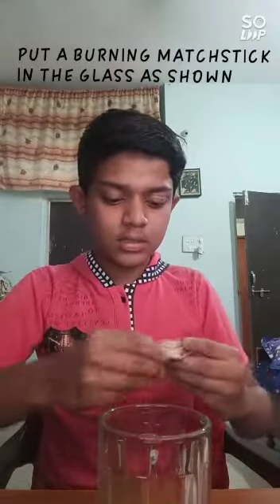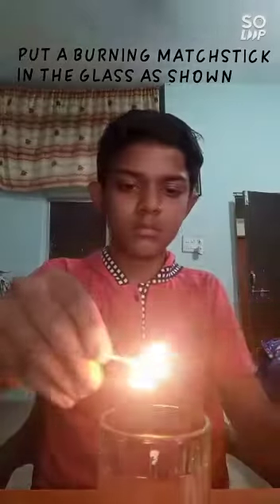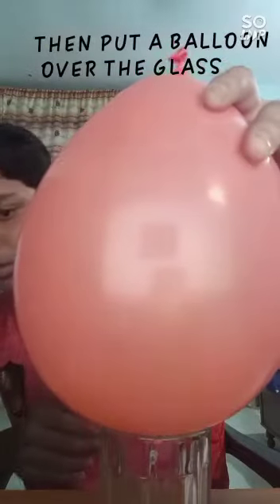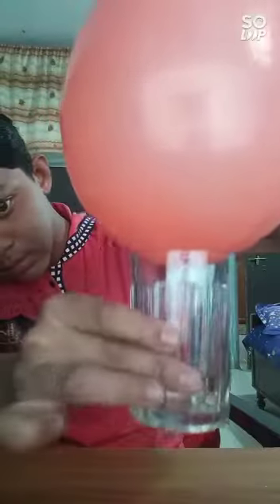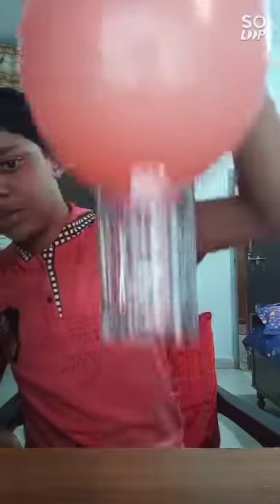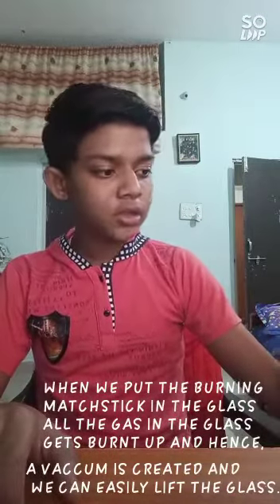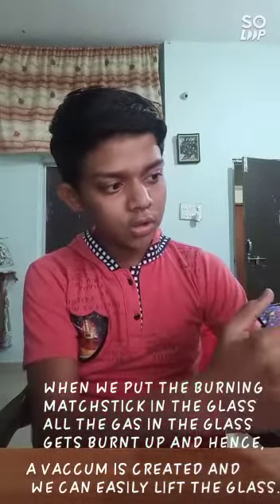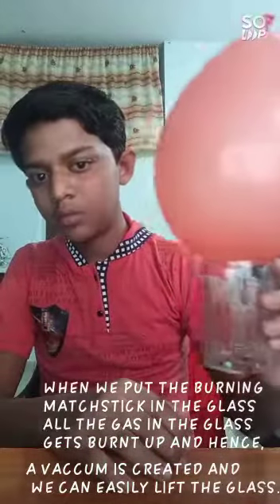Lifting a glass without touching it | Science Shorts | 8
Presented by Yugant Bhute std. 7th for National Science Day Celebration, 2021